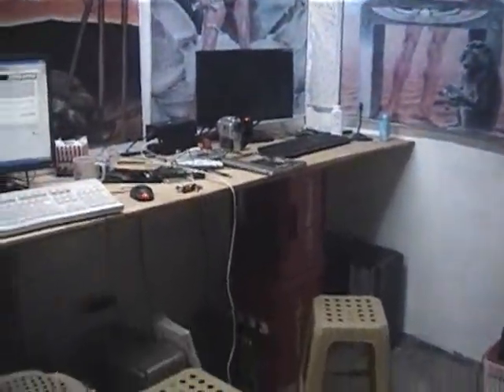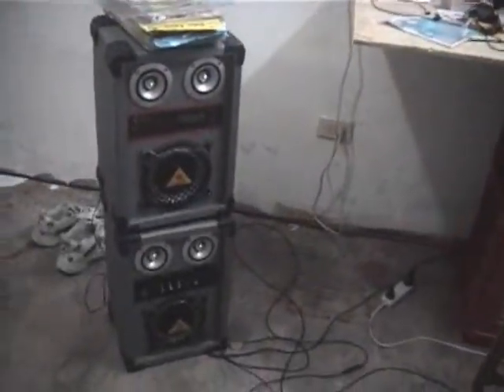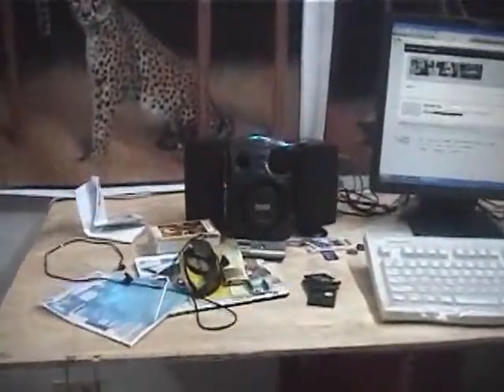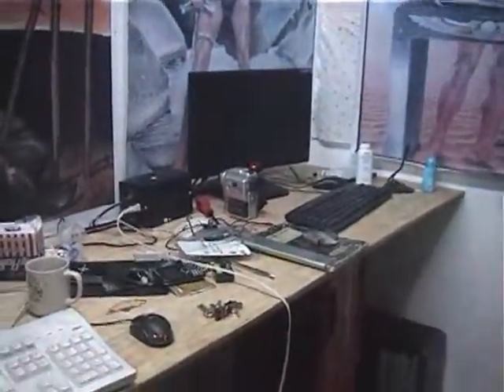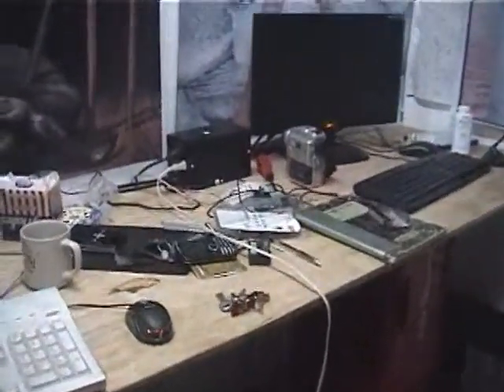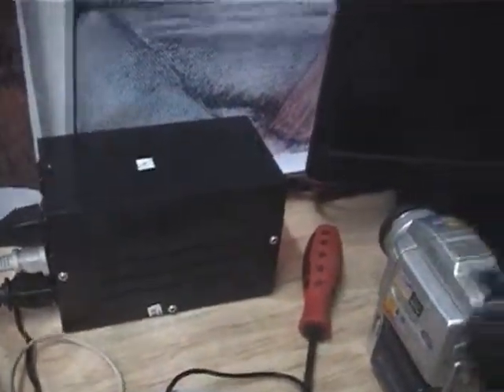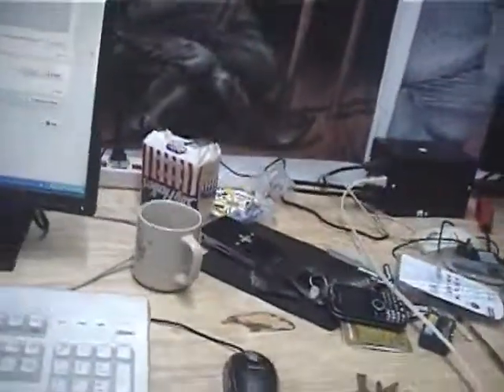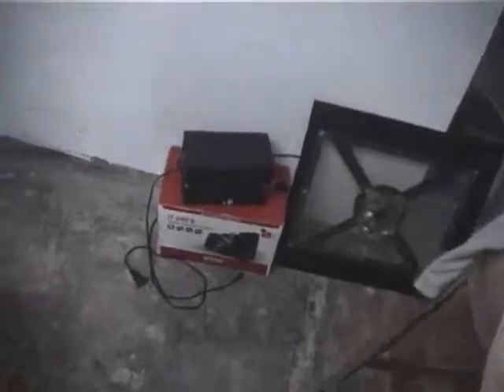Mason@ Lucena City: Home Decorating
is where many of my other videos are. Should this one remain here, or should it be put over onto the other site?